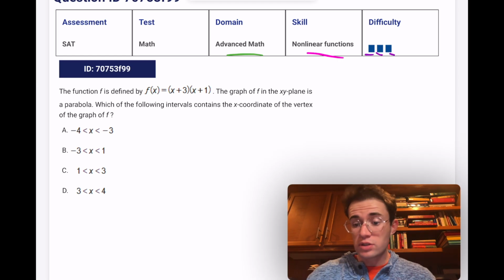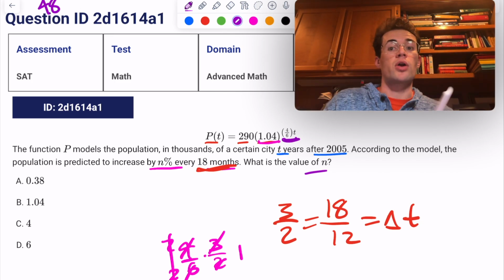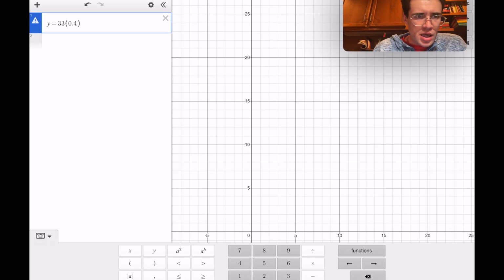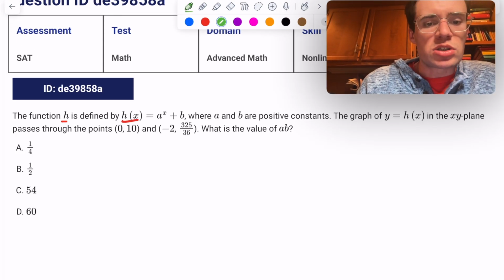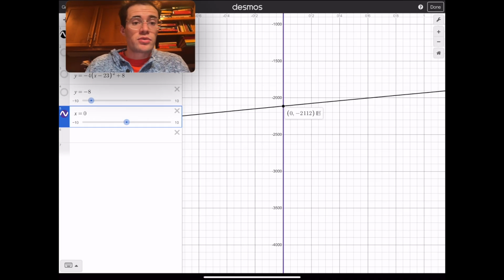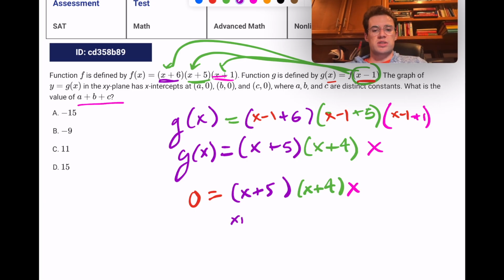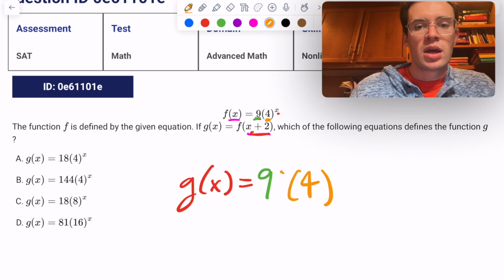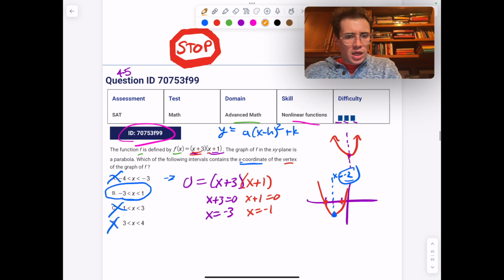Every HARD Nonlinear Functions SAT Math Question (43-66)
This video includes solution walkthroughs for 22/88 of the Advanced Math question on the SAT online question bank that is listed under the skill "Nonlinear Functions" and difficulty level Hard (3/3), specifically for the 45th-66th questions.

All questions can be found by searching for Math and then the domain Advanced Math at the following link:

70753f99 - Determine which interval contains the x-coordinate of a parabola's vertex
55c5d3c2 - Exponential function with a y-intercept and one point; solve for a parameter
58dcc59f - Rectangle word problem: width and length differ by 5, given area, find length
2d1614a1 - Population exponential model; find the growth factor from a stated percent increase over a given number of months
84dd43f8 - Exponential function: for each increase in x by a fixed amount, f(x) decreases by a fixed amount; find the base/parameter
59d1f4b5 - Rewrite an annual exponential gym-membership model in terms of quarter-years
01668cd6 - Decide which equivalent form shows the maximum value of a quadratic as a constant or coefficient
95eeeb5b - Quadratic through two points with an integer parameter; determine a possible value of that parameter
ef926848 - Square perimeter relationship; write the area of a larger square as a function of the smaller square's side length
635f54ee - Cube surface area given in terms of a constant; find the perimeter of one face
70fb357b - Choose an equivalent exponential form that shows the y-intercept value directly
de39858a - Radical function through two points; solve for the ratio of constants
d41cf4d3 - Radical function passing through a point with a sign condition; determine what must be true
1178f2df - Use a table and a quadratic relationship to find the y-intercept of the graph
84e8cc72 - Quadratic projectile model from an elevated launch; find height at a given time
cd358b89 - Composition/shift of a polynomial with known zeros; find the sum of x-intercepts
f678483b - Submersible depth modeled by a quadratic; find when it reaches the ocean surface
6d9e01a2 - Given a quadratic equation, find the x-value where the function reaches its minimum
9f2ecade - Polynomial with given zeros and integer coefficients; find the constant term
083ef63a - Given a quadratic equation, find the x-value that minimizes the function
0e61101e - Exponential transformation: define g(x) from f(x plus or minus a constant)
f44b4125 - Decide which equivalent form shows the maximum value of a quadratic as a constant or coefficient